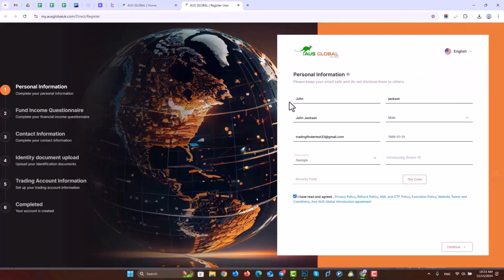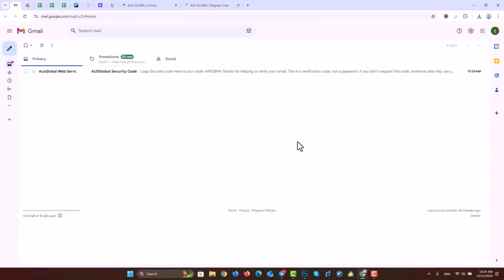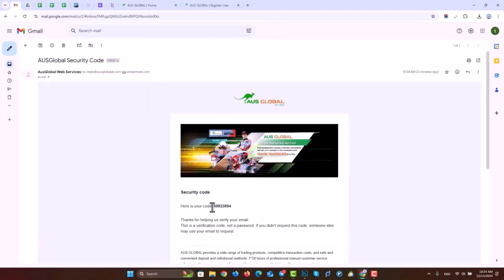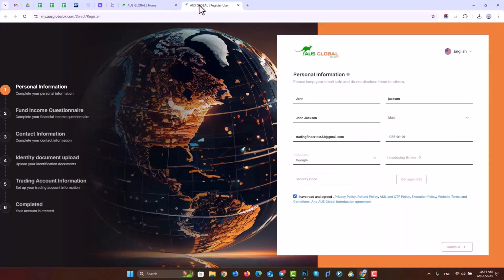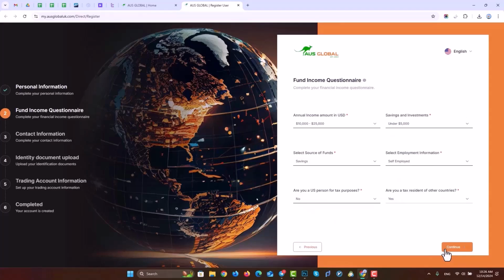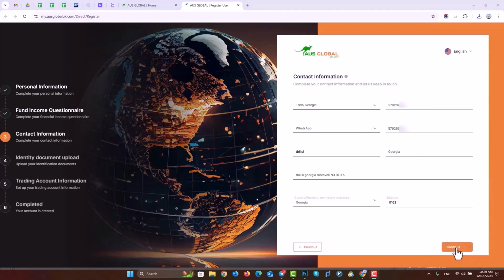♦️ AUS Global Registration - Nationality, Phone & WhatsApp [5 Steps] 2025 | Tradingfinder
💫 AUS Global Registration 2025 – Step-by-Step Guide: Nationality, Phone & WhatsApp Setup | TradingFinder

🔖 Start trading with AUS Global in just 5 simple steps!

🔍 This quick guide walks you through how to register using your nationality, mobile number, and WhatsApp details — making your onboarding smooth and secure.

💎 Perfect for both beginners and experienced traders looking to start with a regulated broker.
Learn how to complete the AUS Global registration process efficiently in 2025.

00:00 Intro
00:20 Start registration in AUS Global Broker
00:35 Fill in the gaps
01:10 Check for the code